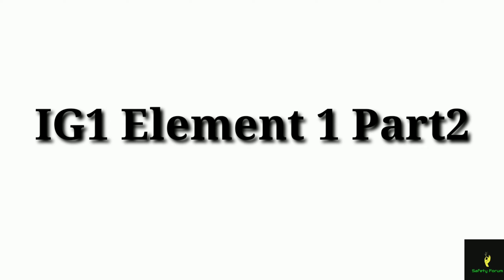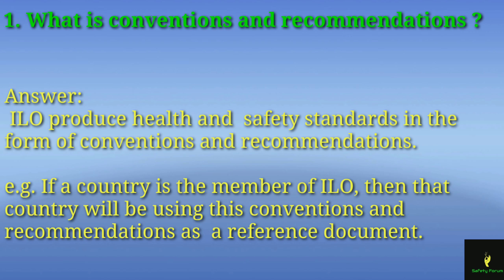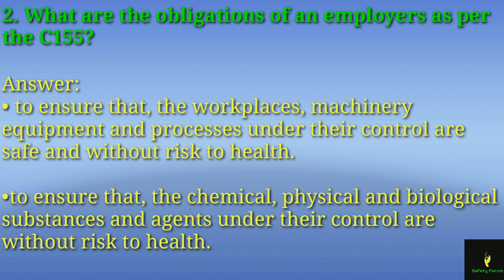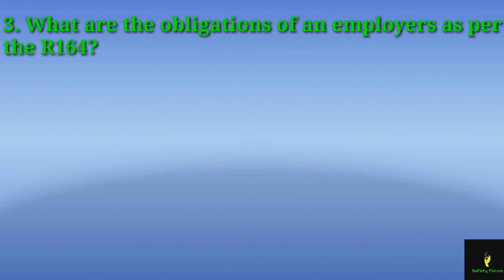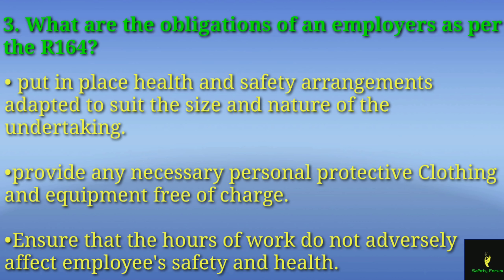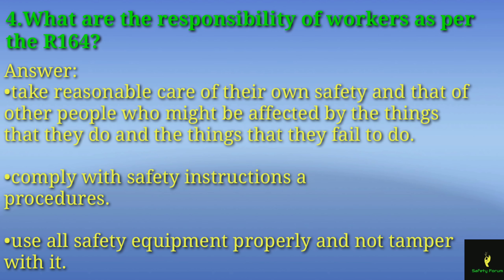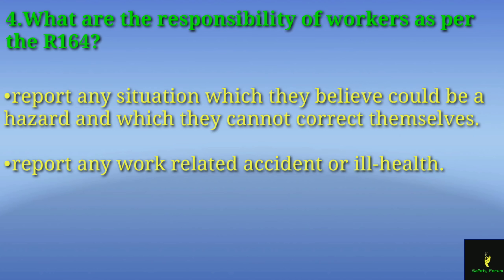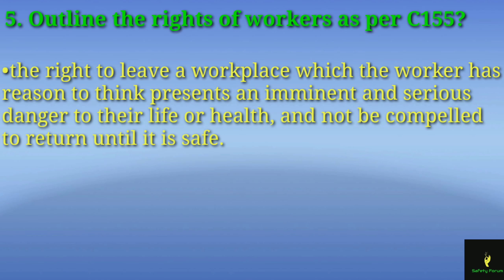Nebosh IG1 element 1 Part 2 | 2020 Exam expected questions with Answer | Safety Forum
Hey Guys, Welcome to Safety Forum…! Get  NEBOSH IG1&2 YouTube training sessions here…!

A. Nebosh Expected Exam questions for you (Element wise one by one)
B. Nebosh Exam question papers for you (All Elements)

C. ( NEBOSH IG1 Approved class Notes)
*Element 3 Notes for you ( video available in both separate English & Hindi languages)

*Element 1 notes for you

* Element 2 notes for you

B. NEBOSH IG2 Notes and Questions